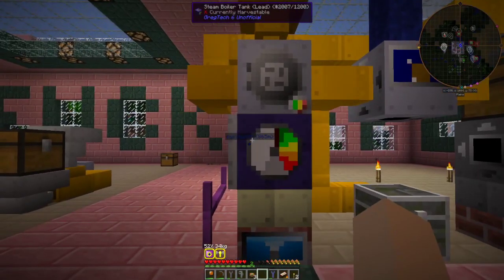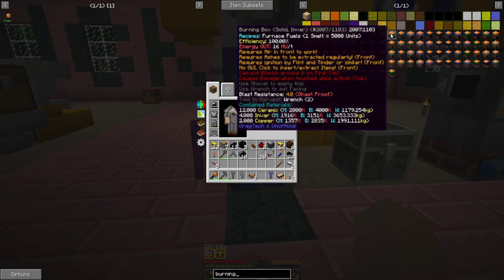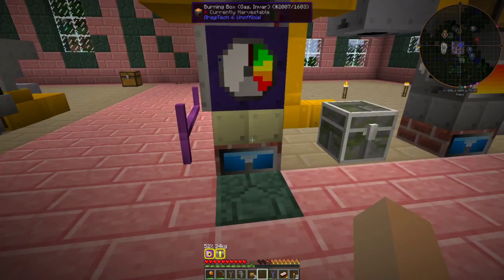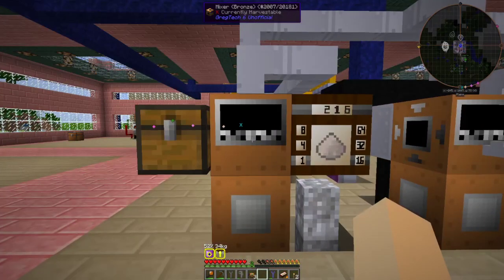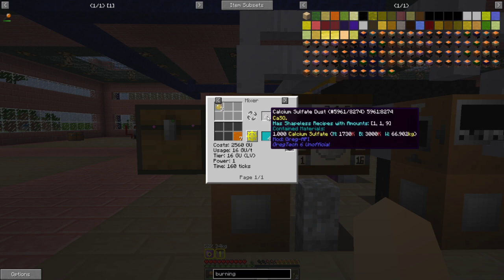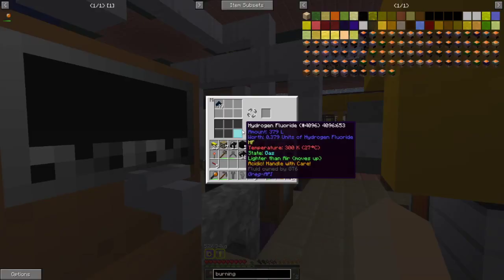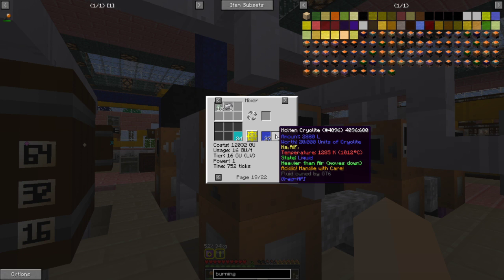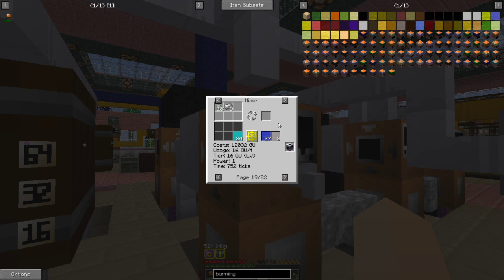Gregtech 6 & 6u Tutorials: Aluminium Processing